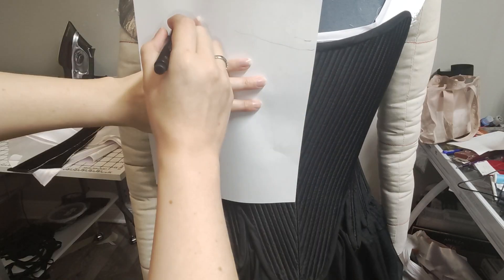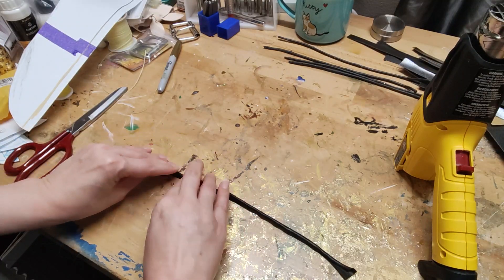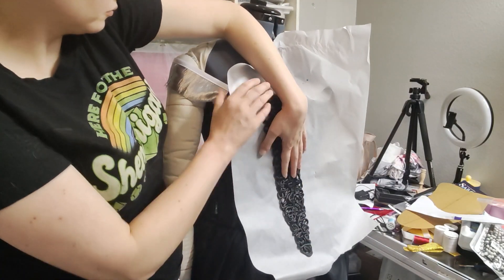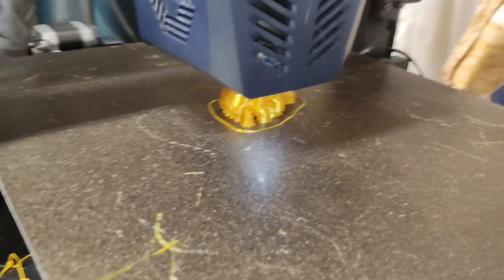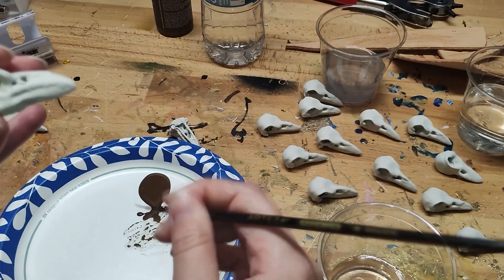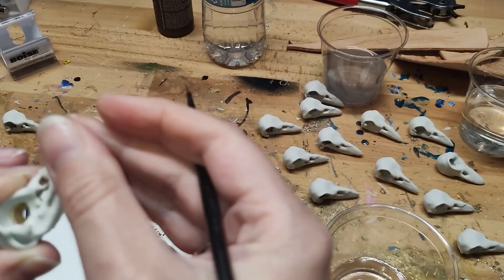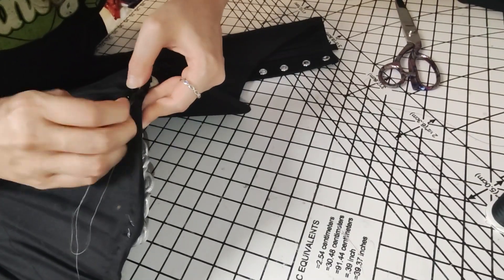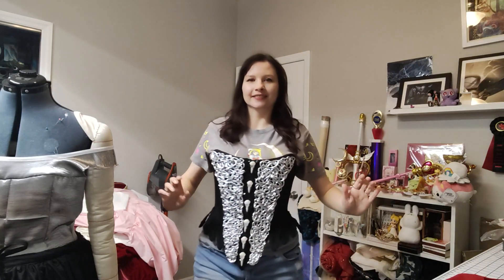Creating Costume Details with Thermoplastics (Ravenna Cosplay Build Part 3/5)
I was finally able to get the front plate done for this Ravenna build! I've detailed out my materials below as well as timestamps if you want to skip ahead.

Materials list is below.

TIMESTAMPS:
00:00 Intro
00:48 What is Worbla?
03:37 Materials List
07:22 Making the Pattern
07:50 Worbla Vines
09:40 Creating Bird Skulls
11:35 Assembly
13:07 First Try On
12:37: Outro

Materials List (Not affliates):
Worbla:

Rustoleum Silver Paint

Rustoleum Prime and Fill

Rustoleum Chalked Paint

Applique I used:

Also, be sure to check out my Path to Crown Series, where I document my journey and the challenges I face as I strive for excellence in cosplay